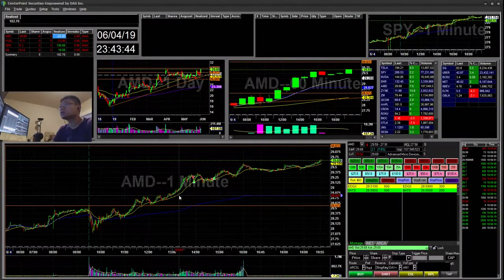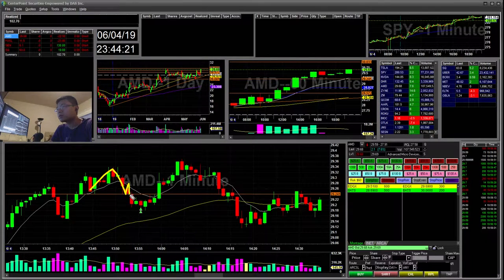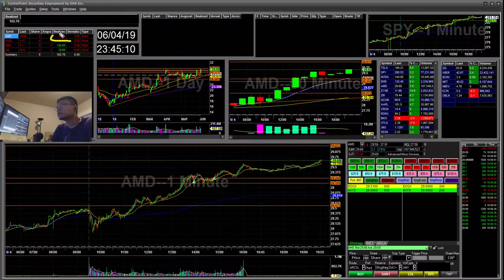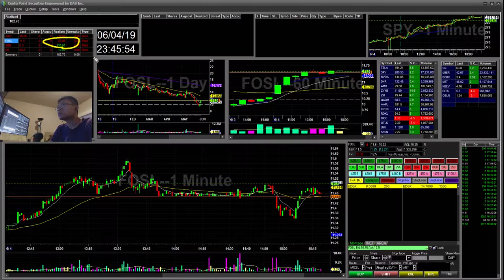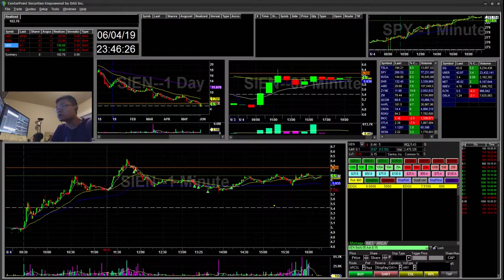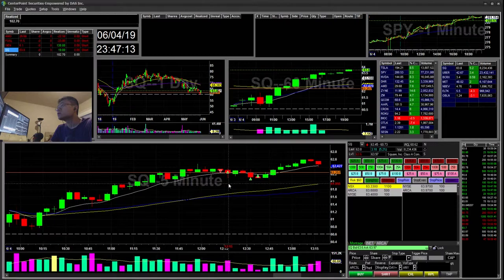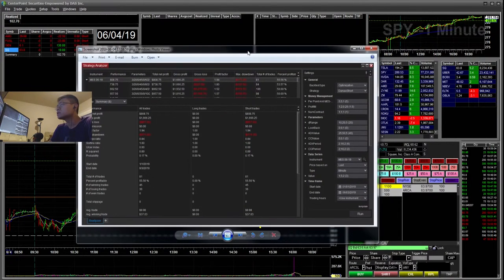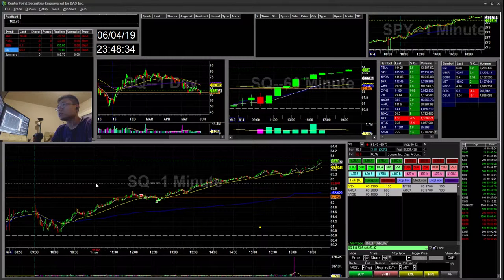+$102 | Daytrading Recap | Shorting Stocks $SIEN $AMD $FOSL $SQ